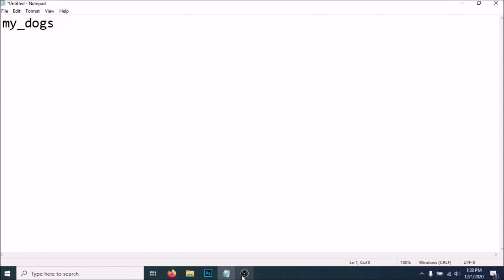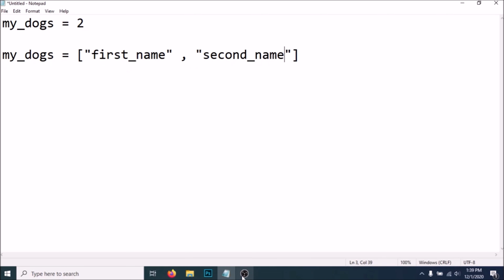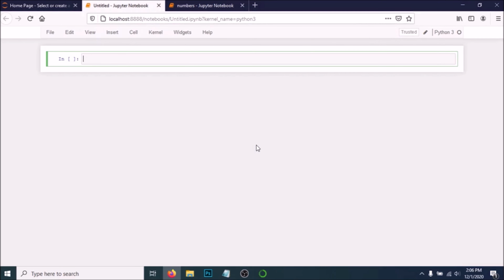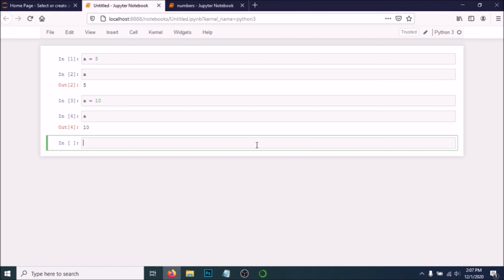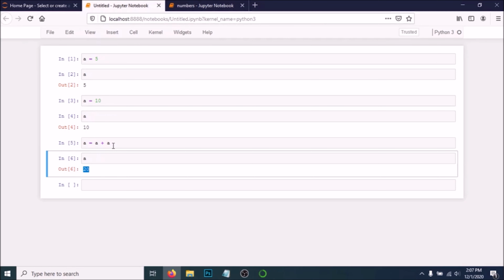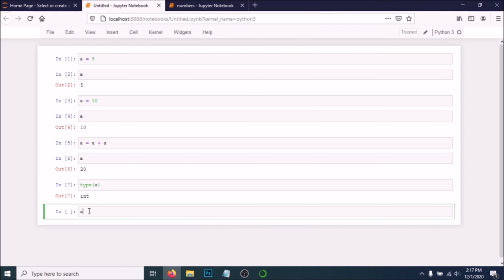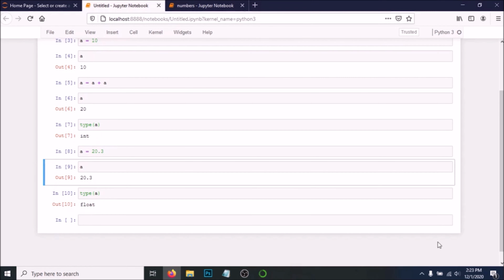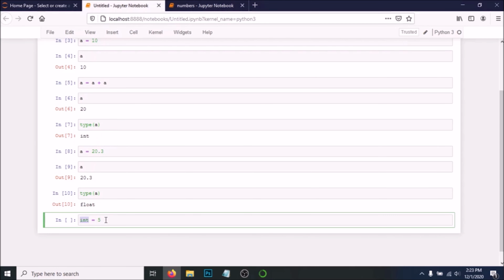Python 3 Tutorial To Go From Zero To Hero - Lesson 05: Variables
Complete Python Bootcamp From Zero to Hero in Python